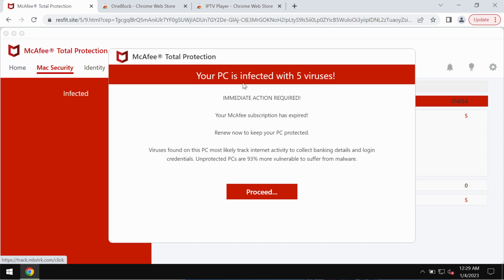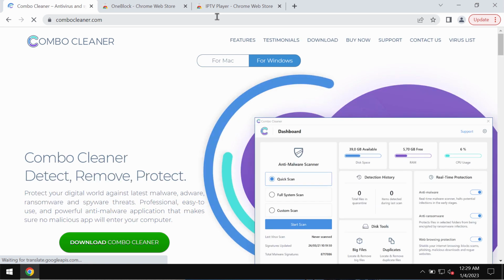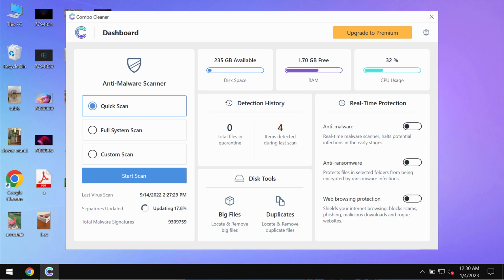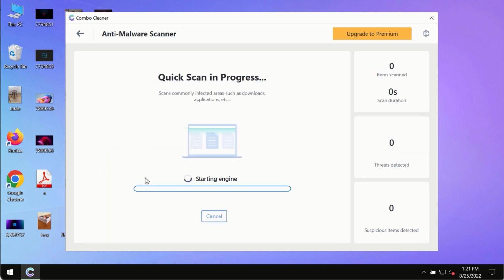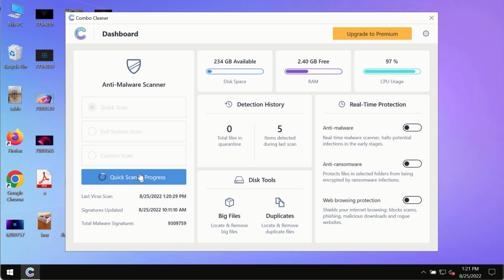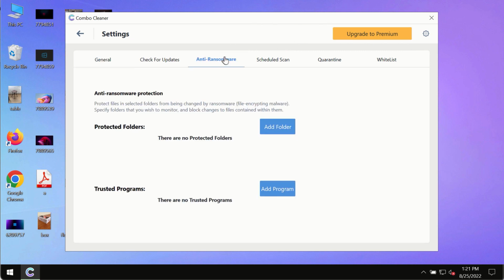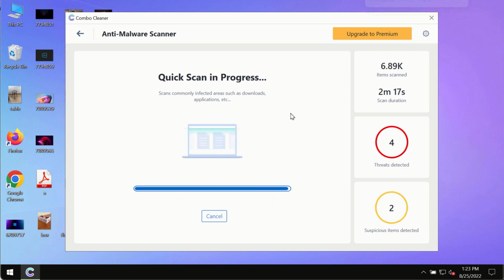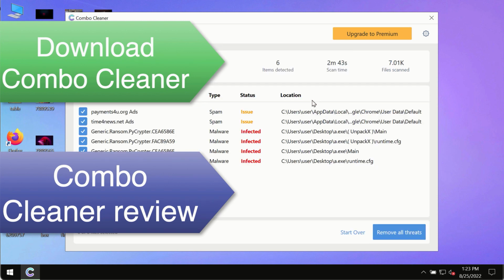Resfit.site online scam - how to remove it?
Resfit.site is a new deceptive site. It now attacks Google Chrome and other browsers. Resfit.site tries to make users scared about the condition of their computer in order to force them into downloading and installing some potentially unwanted applications. Don't ever interact with these fake alerts. Get rid of them with the help of Combo Cleaner Antivirus via the official or, optionally, follow the manual instructions given in the video tutorial on how to effectively fix your browser.